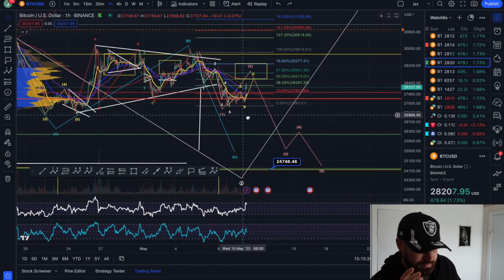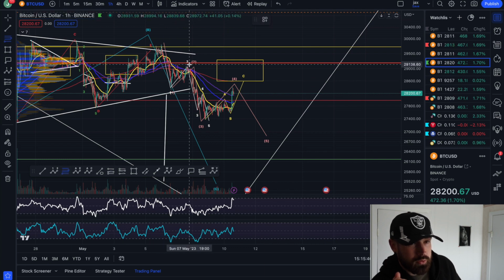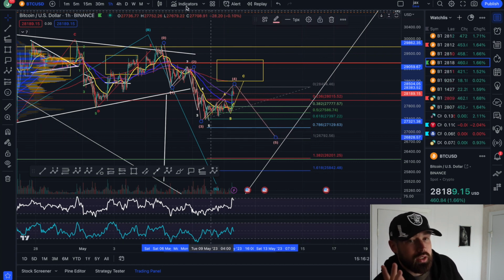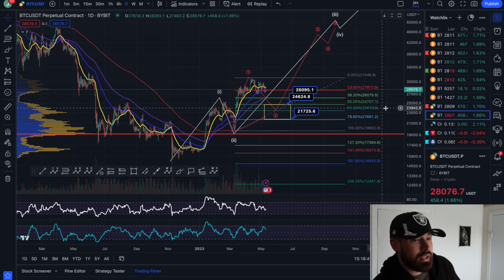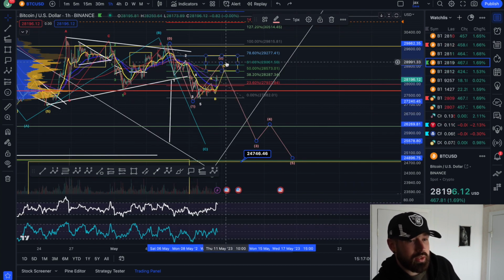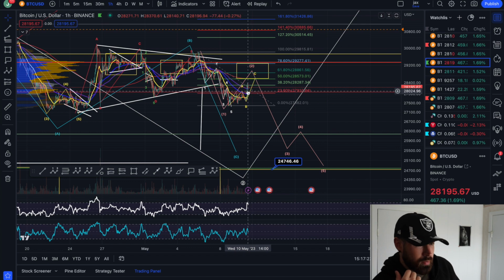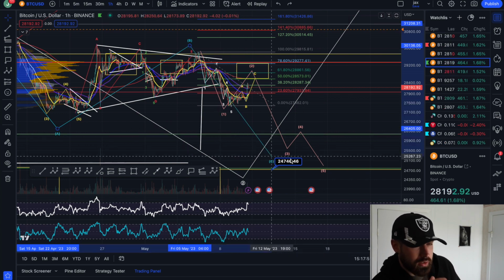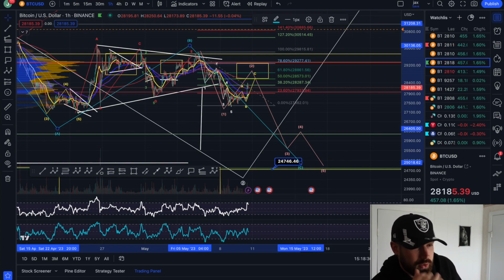BITCOIN PRICE PREDICTION 2023💎THIS BOUNCE CAN LEAD BTC DOWN TO 25K!! - HERE IS WHY🚨🚨